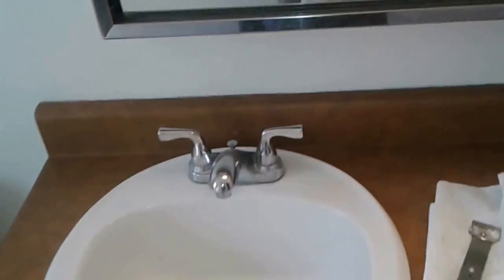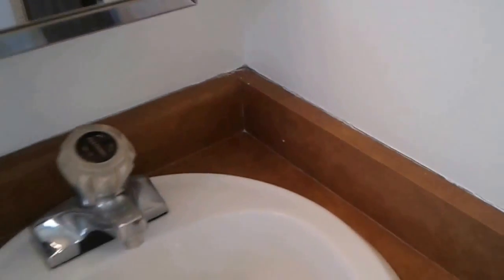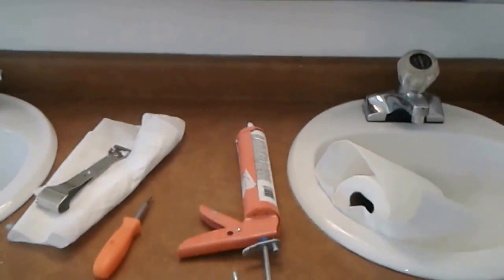Denver Handyman: Bathroom Countertop Vanity Caulking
There are many types of caulk for both interior and exterior applications.  In this video we are caulking a double bowl bathroom sink counter top.  This small handyman project really finishes this bathroom painting project.   Nothing makes a painting job look better than caulking and sealing all the cracks and seams.